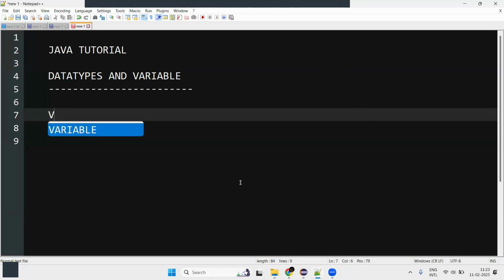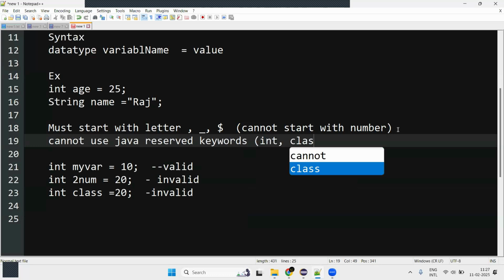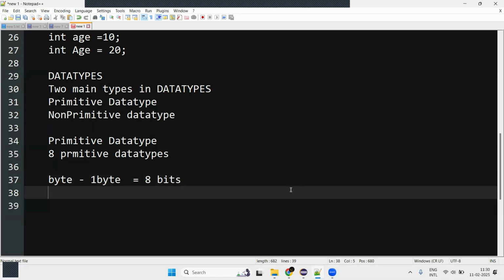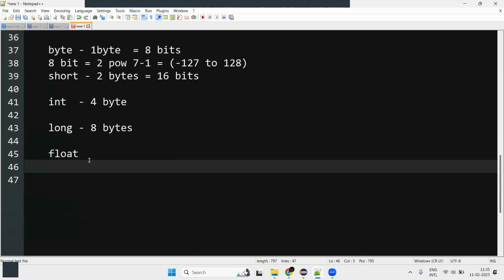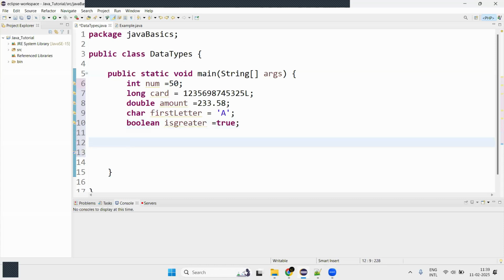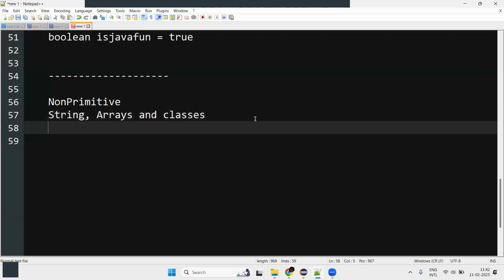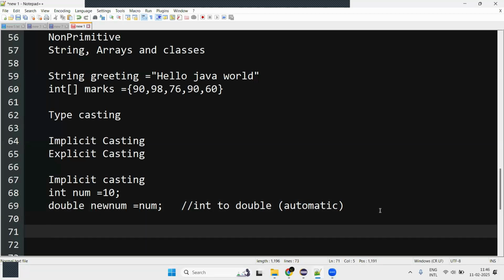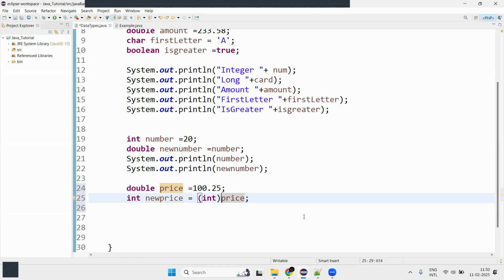Java Tutorial | Data Types | Variables | Type Casting in Java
Welcome to the Java Tutorial Series! In this video, you will learn about data types, variables, and type casting in Java. We'll walk through simple examples to help you understand the core concepts and how to implement them in your own code. Whether you're just starting with Java or brushing up on your skills, this tutorial is perfect for beginners.